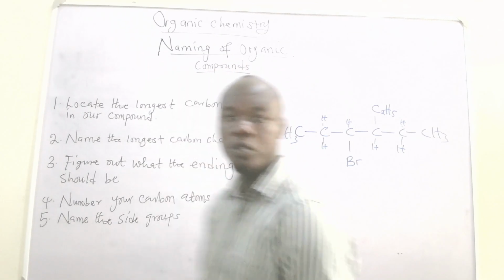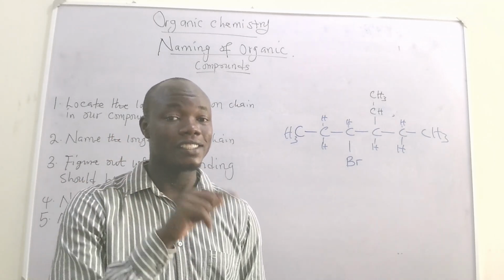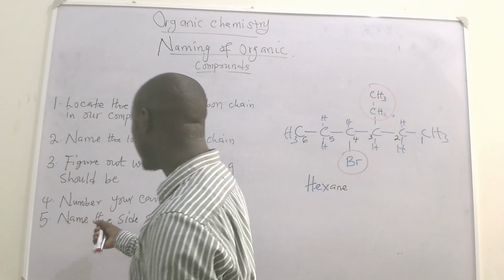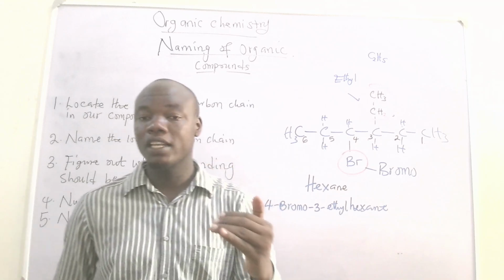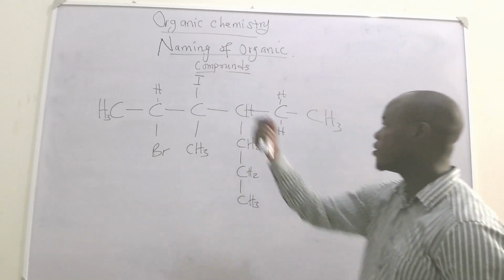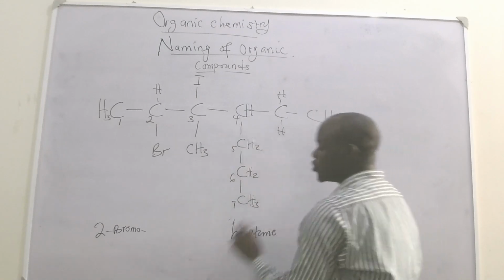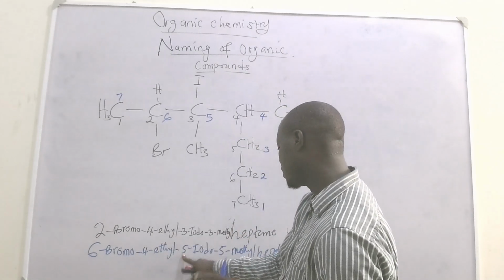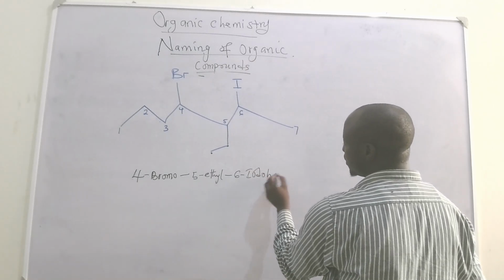Organic Chemistry | Naming of Organic Compounds